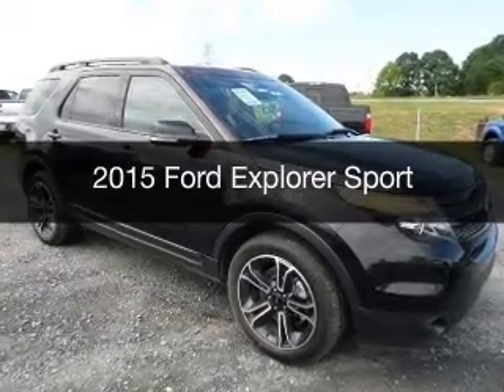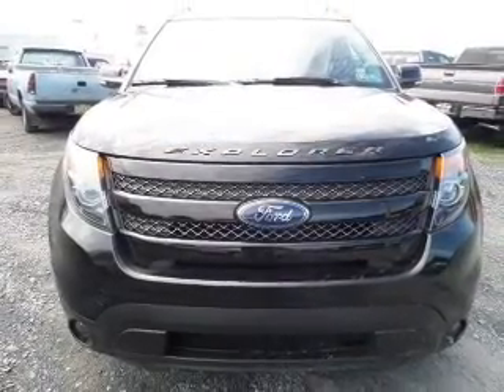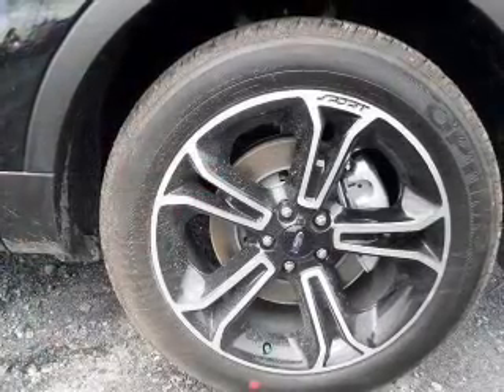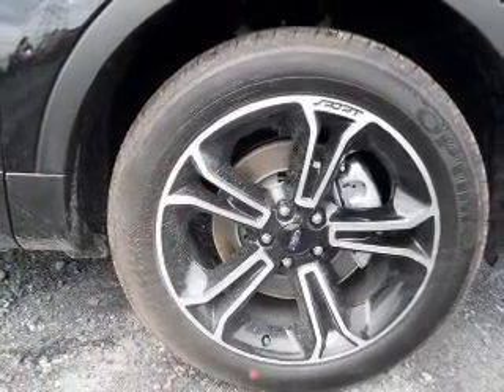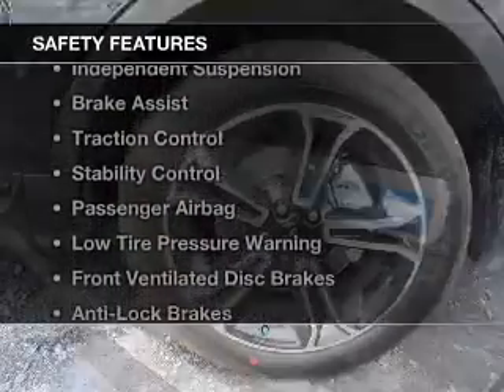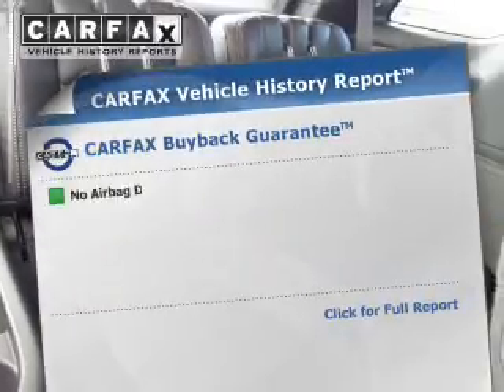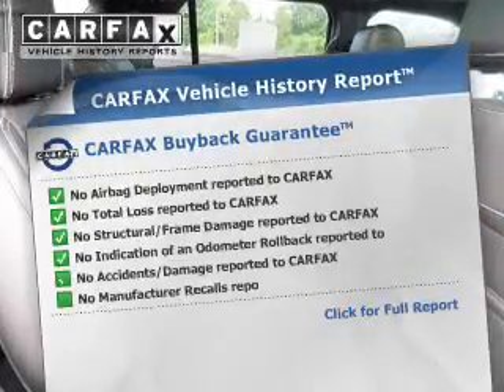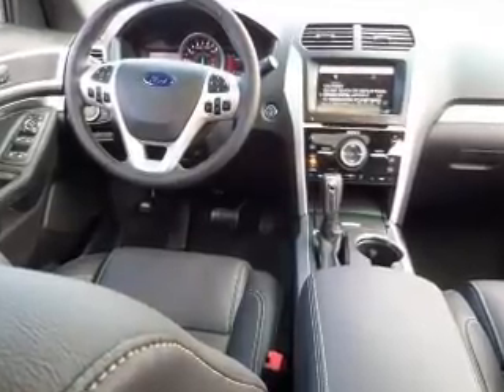2015 Ford Explorer - Easton PA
Phone:
Year: 2015
Make: Ford
Model: Explorer
Trim: Sport
Engine: 3.5 liter 6 cylinder 24 valve GDI DOHC Twin Turbo
Transmission: 6-Speed Automatic
Color: Tuxedo Black
Mileage: 8
Address:
3810 Hecktown Rd.Route 33
Route 33